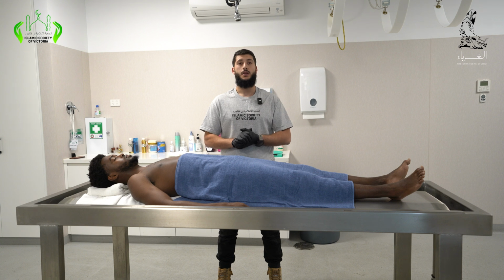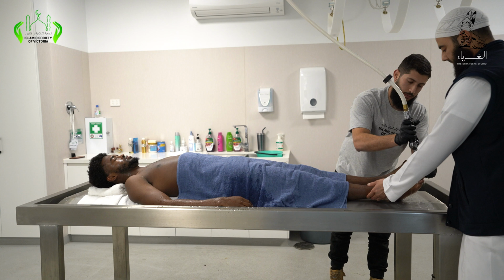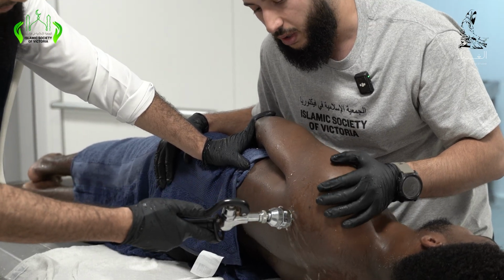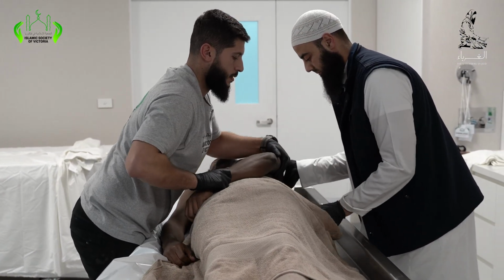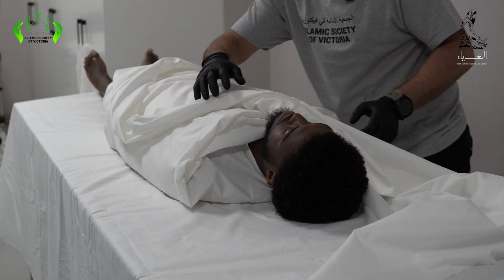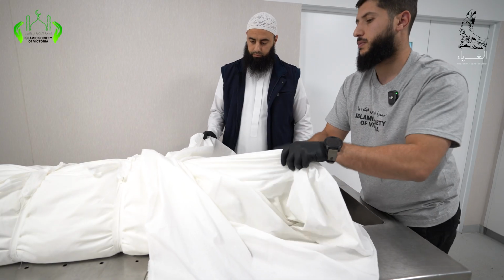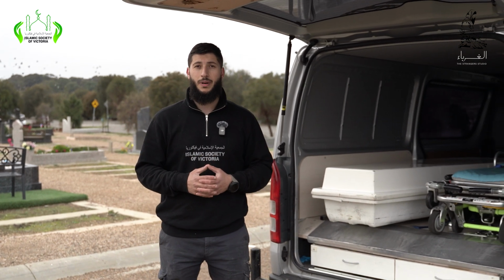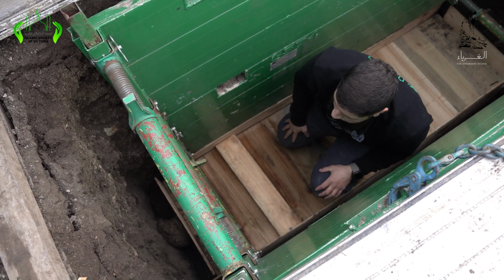What Happens Once You Die? | The Islamic Janazah Process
A detailed step-by-step guide on the Islamic janazah process and the steps taken as soon as a Muslim has departed from this world.